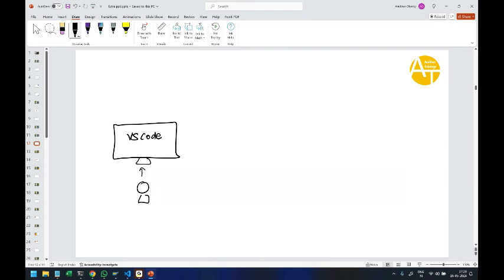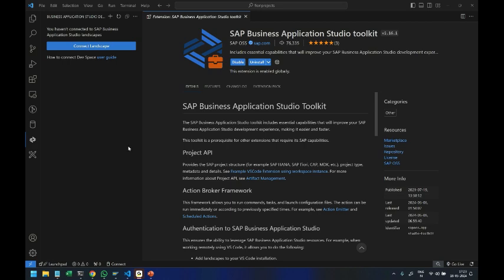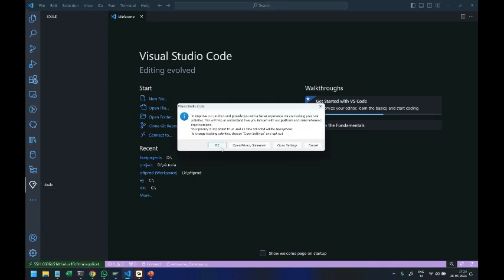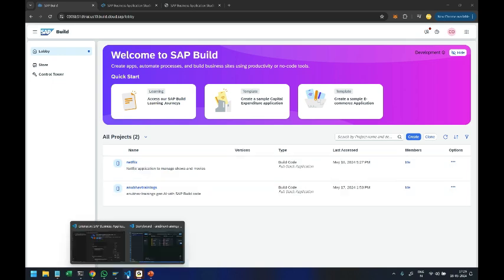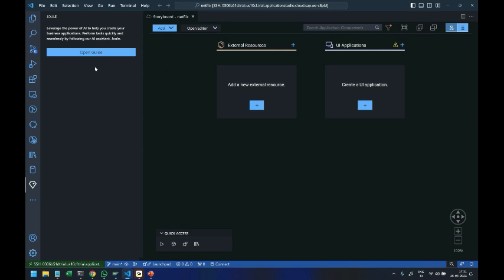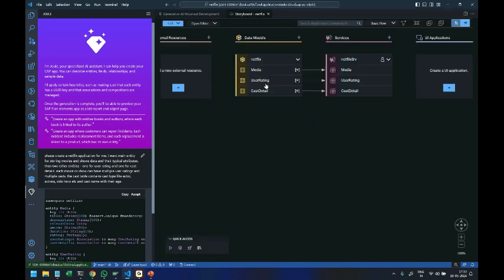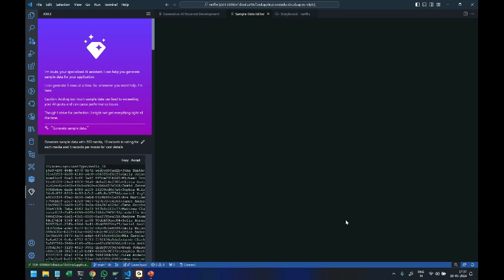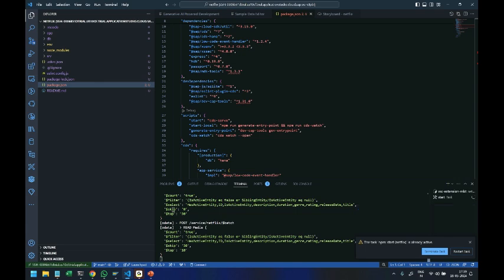S01E03 SAP joule tutorial BAS extension in VS Code | SAP Generative AI | Access Joule from VS Code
Using BAS Extension in VS Code we can configure the extension to connect with your SAP BAS environment by setting the endpoint and authentication details in the VS Code settings.
Joule is a Generative AI assistant designed to create code for you. Each time you use the prompt, the generated code may vary, so the examples in the tutorial might not exactly match what you see on your system.